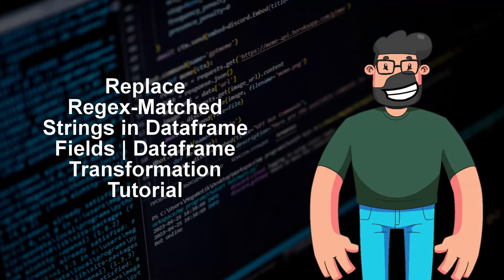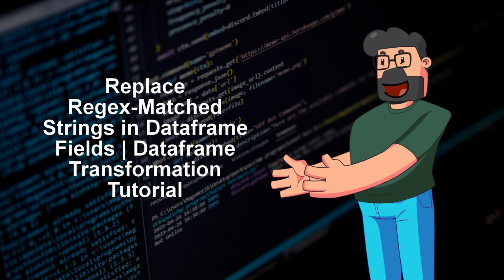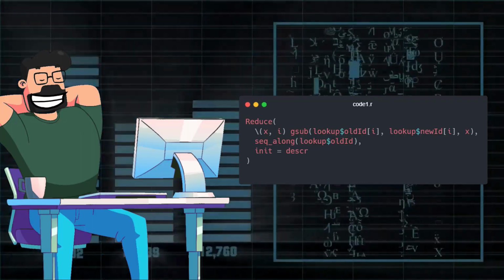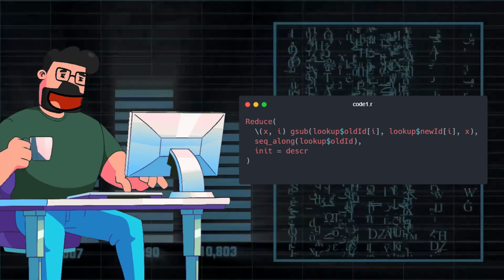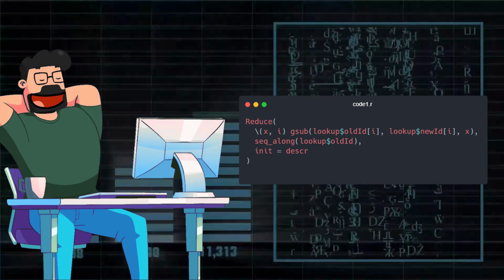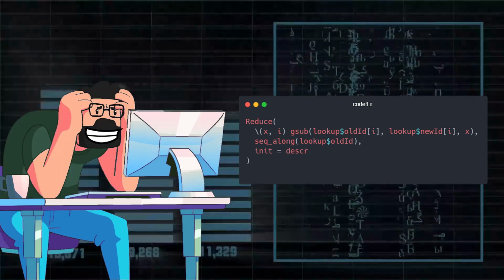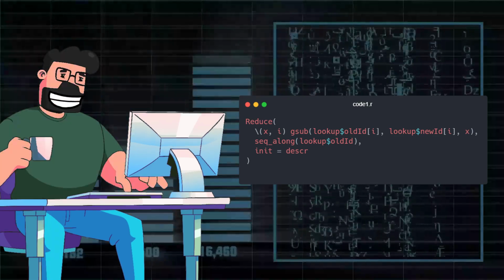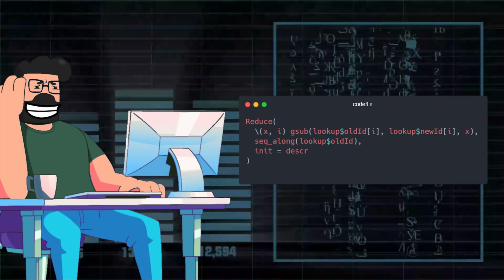Replace Regex-Matched Strings in Dataframe Fields | Dataframe Transformation Tutorial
Learn how to replace multiple occurrences of regex-matched strings in dataframe fields by looking them up in another dataframe in this helpful Dataframe Transformation Tutorial.

✅ VIDEO INFO:
00:00:00 - Data manipulation challenge in R today!
00:00:14 - Diving into solution using Reduce.
00:00:41 - Code snippet transforms dataframe column beautifully.

This solution would not have been possible without the contributions of users: Rinke and jpsmith